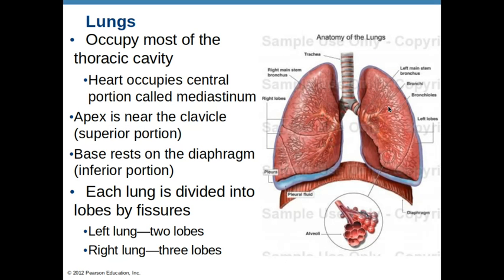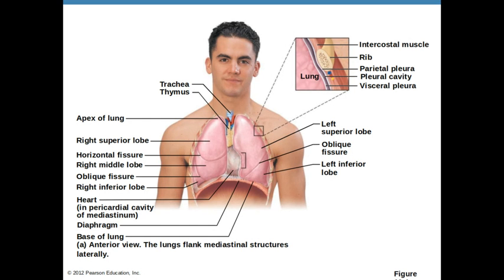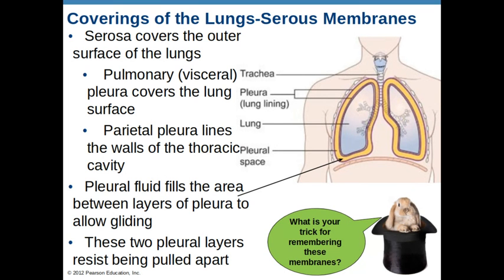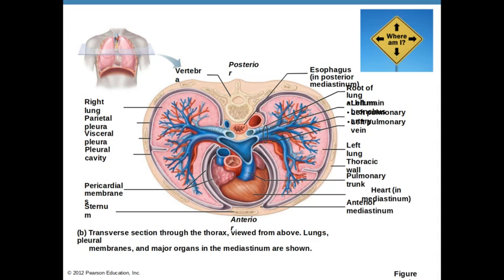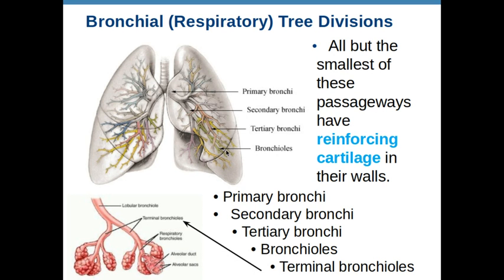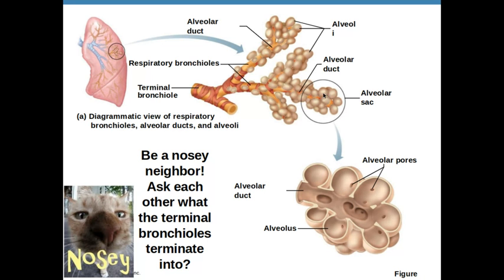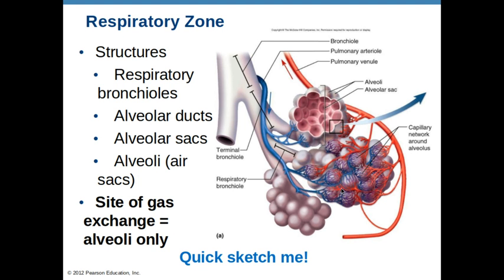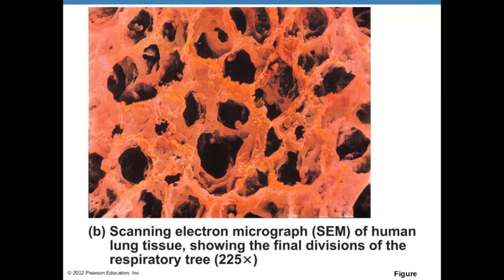DL#37: Respiratory System #1